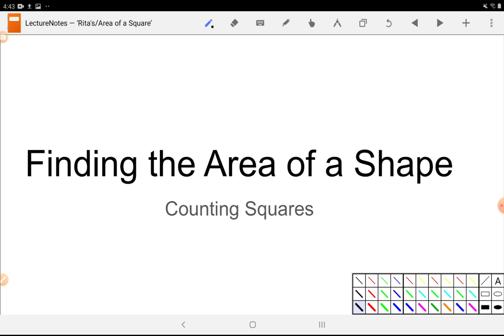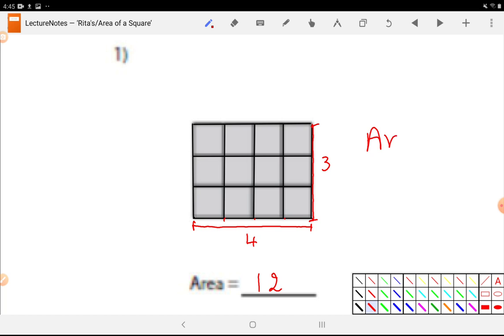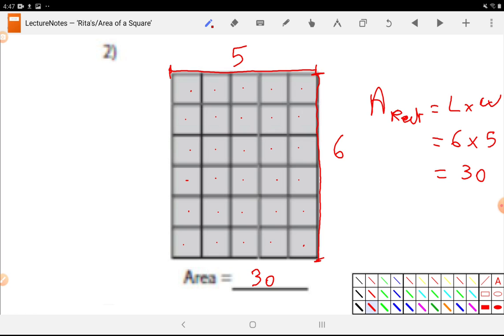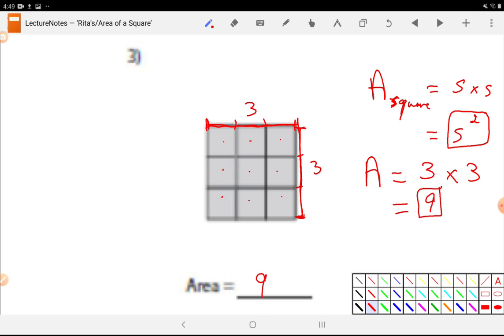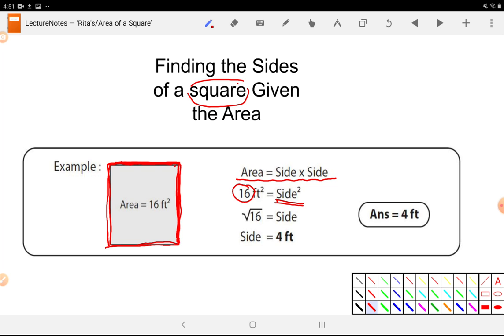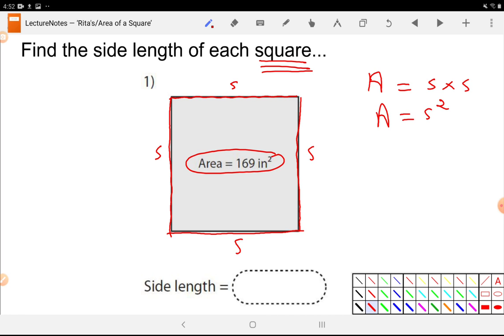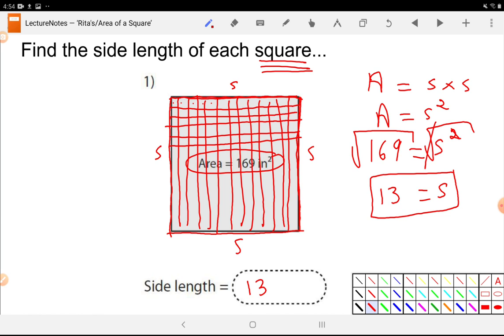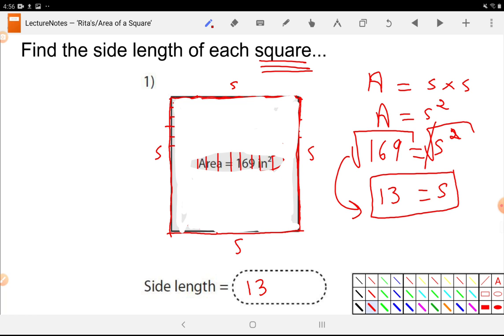[Mrs. D- 8th Grade- 05-05-2020] Area of a square